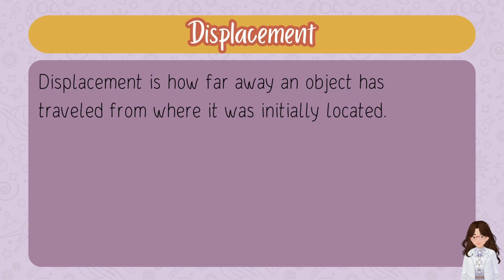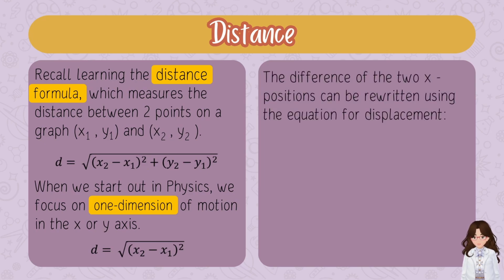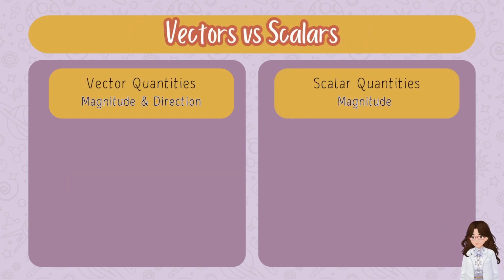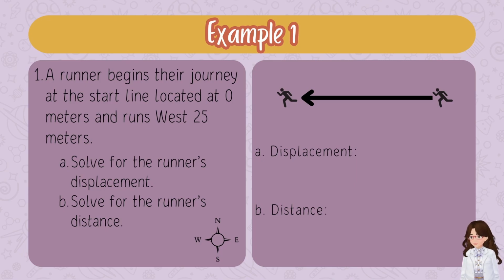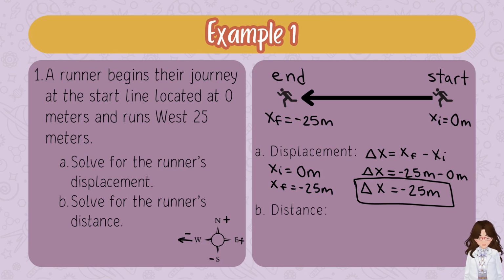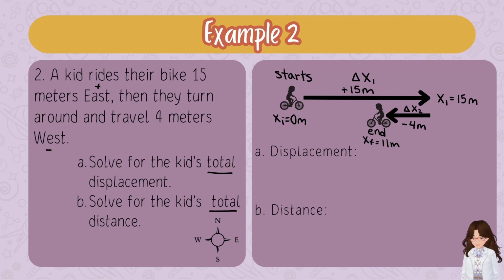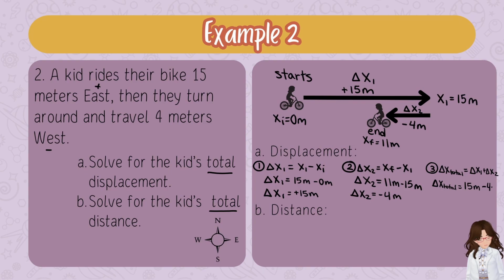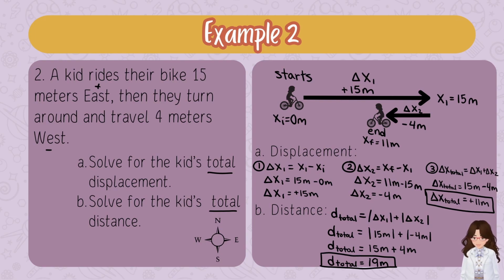Physics Students: Beginner's Guide to Distance and Displacement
This video will answer the following questions:
*What is the relationship between distance and displacement?
*What is the difference between vector and scalar quantities?

This episode is the beginning of a series on the topic of kinematics in Physics. Each week a new episode will be released on Physics Fridays! Tune in to learn about the wonders of Physics, in a way that feels accessible and easy to understand.

Hi, I'm Ms. Phys! I'm a High School Physics teacher by day and a content creator at night. I have found through my years teaching that there is a limited amount of high-quality Physics education resources available to people online. My goal is to help my viewers become better problem-solvers and see the wonders that exist within Physics.